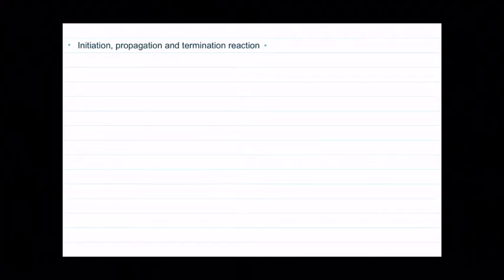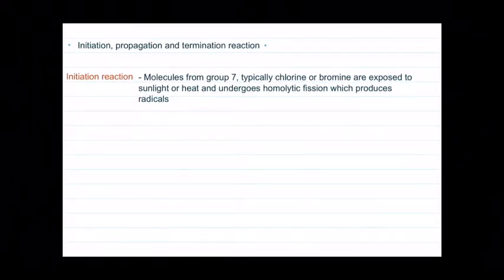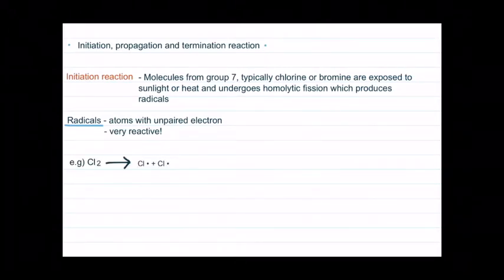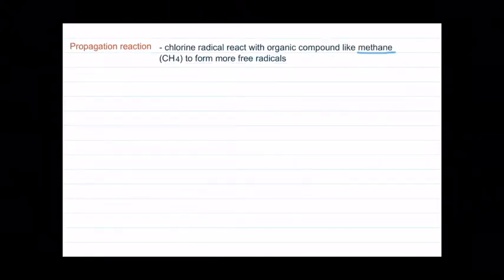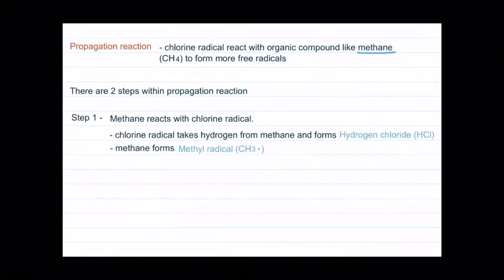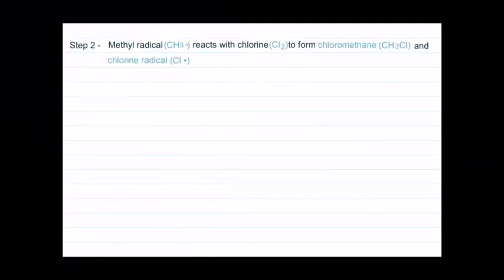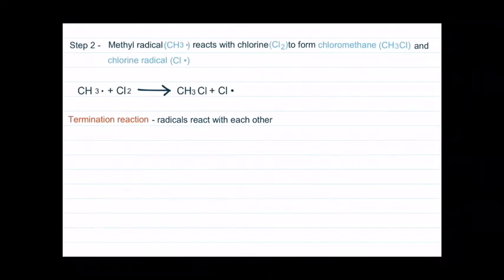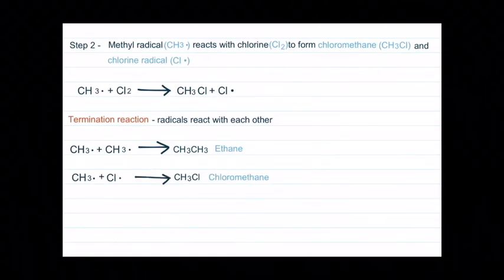Initiation, propagation and termination reaction 🔅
AS chemistry - organic chemistry